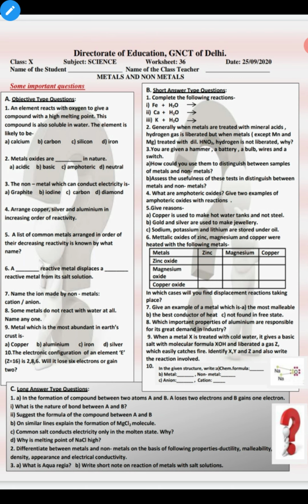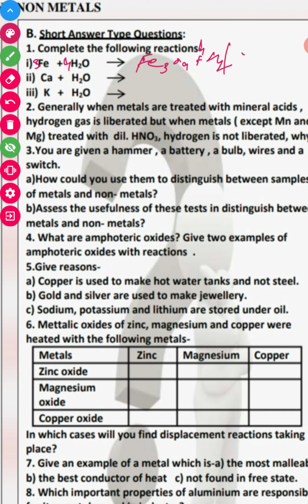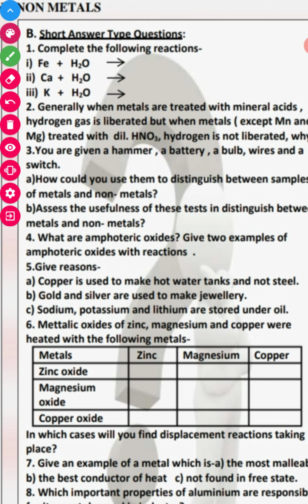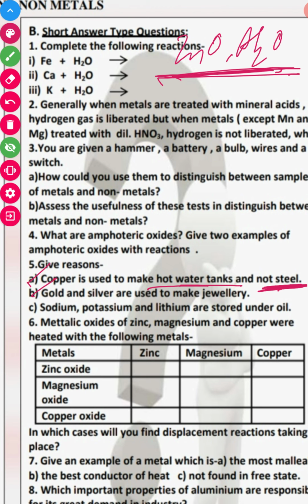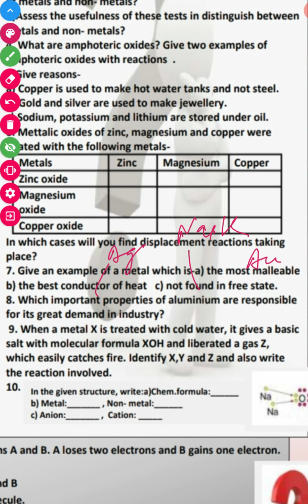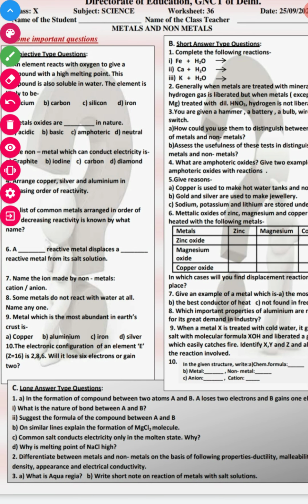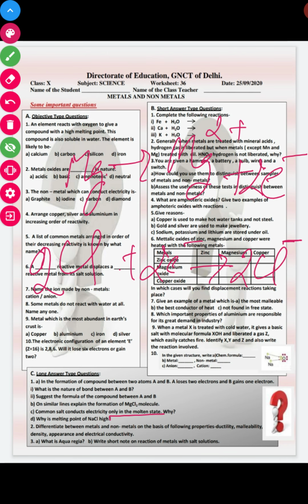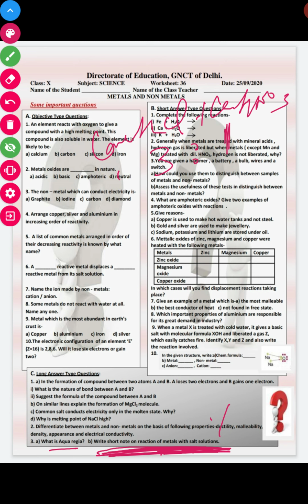| Class 10 | Solutions of Science Worksheet-36 (25/9/20) in English | Metals and Non-Metals